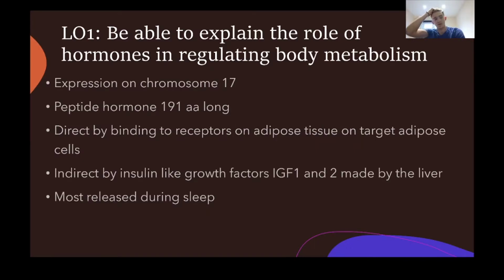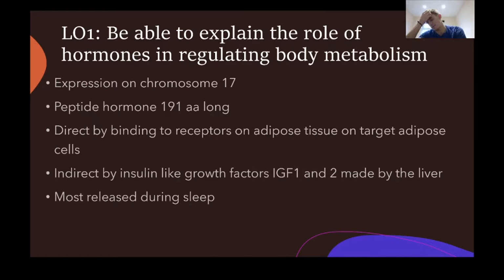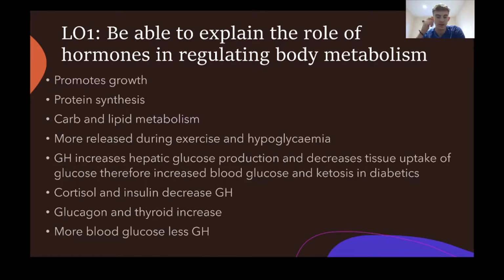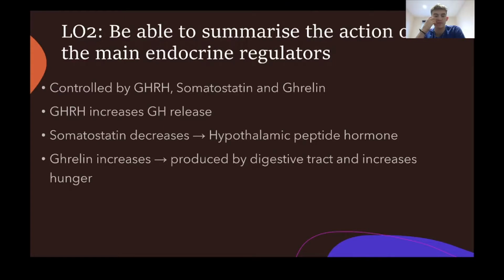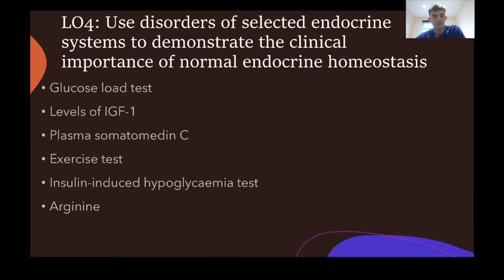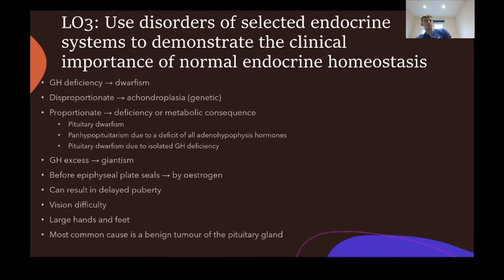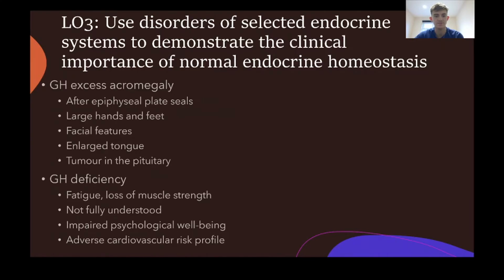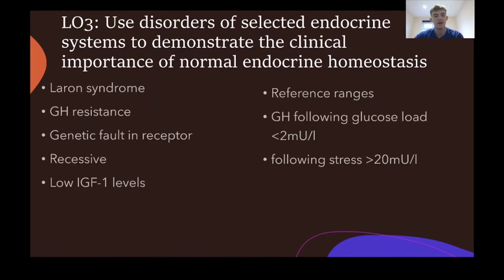How do people grow?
Overview of Growth Hormone and Disorders

Socials